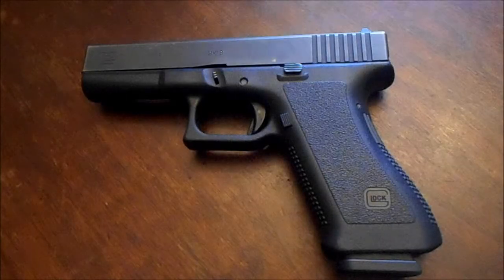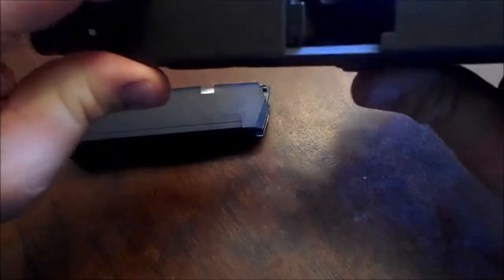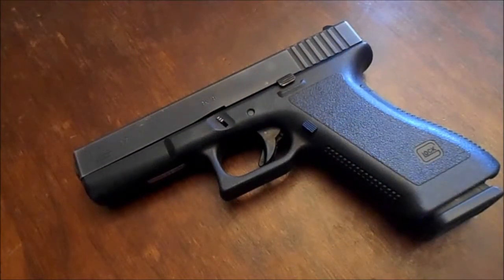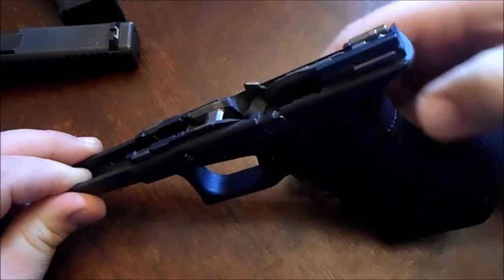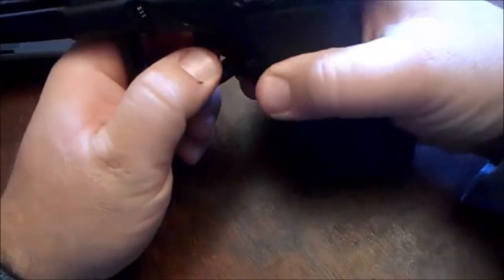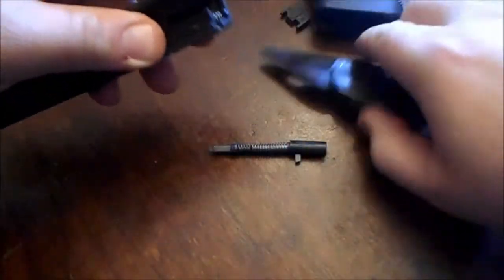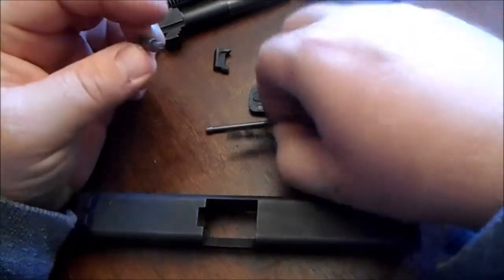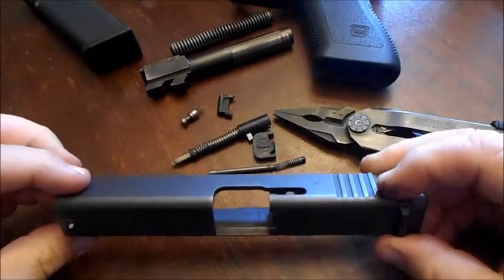Glock 17 Gen 2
Today we look at what makes a Glock "tick"! ENJOY